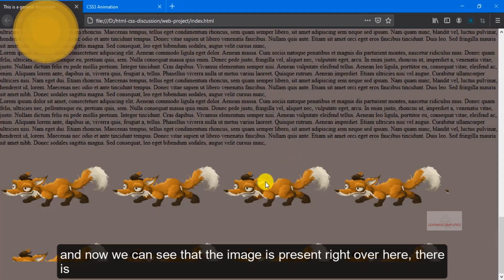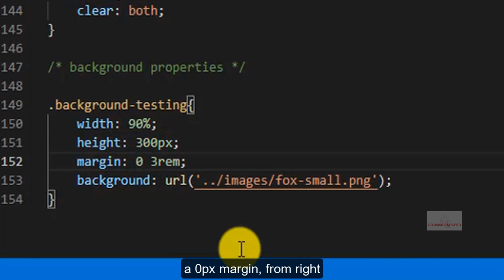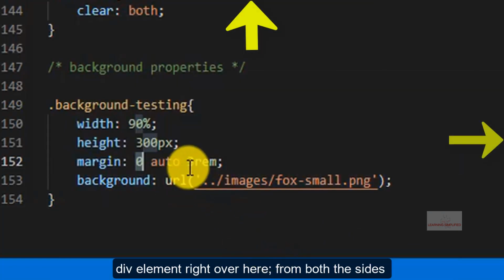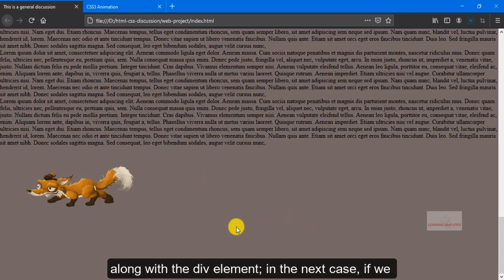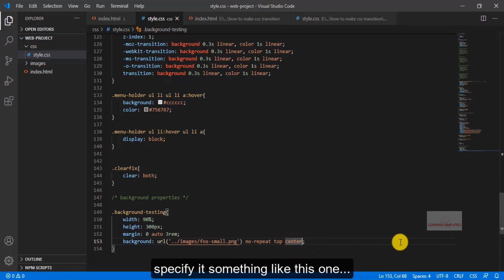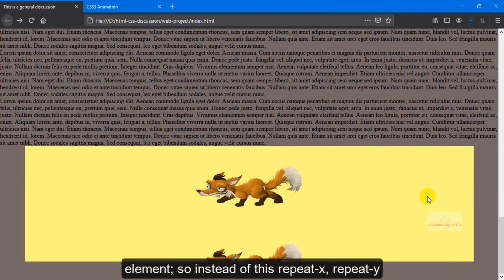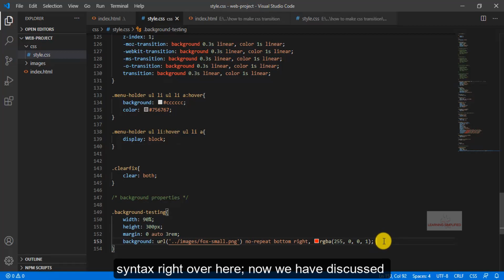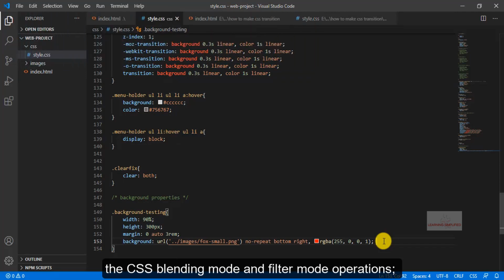PART2-HTML Background Shorthand Syntax in CSS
HTML Background properties in Shorthand Syntax in CSS in HTML and CSS -Part2

In this video, we will know about how to apply a common, shorthand syntax to display the background image and color using CSS. Watch the video till end.

In the next part of this CSS tutorial series, we will be discussing on CSS blending and Filter effects.